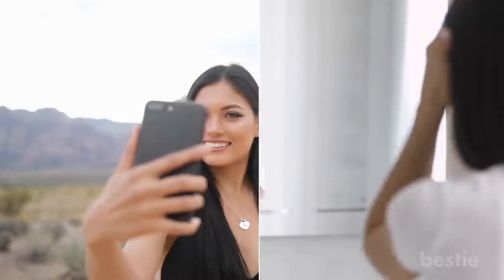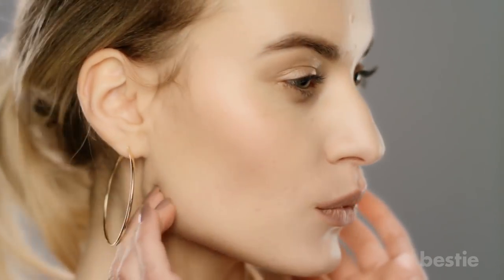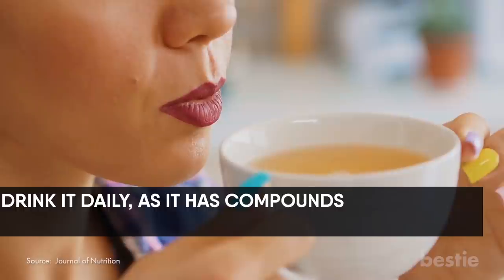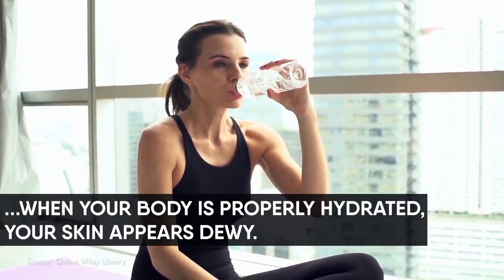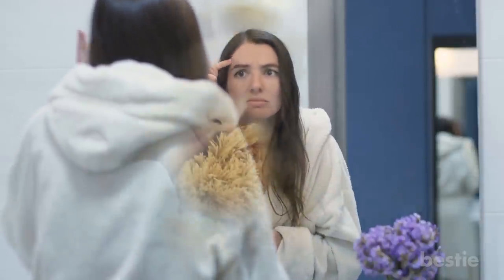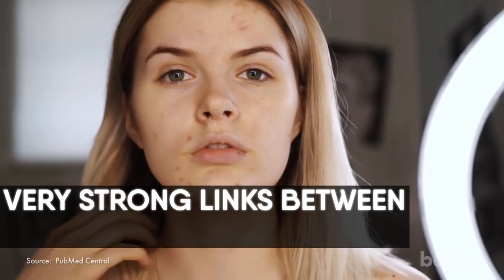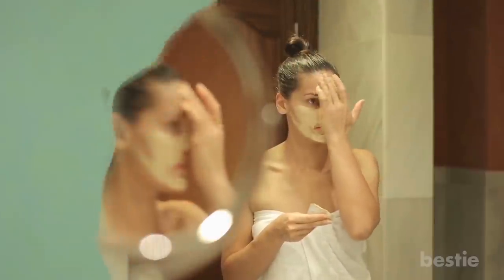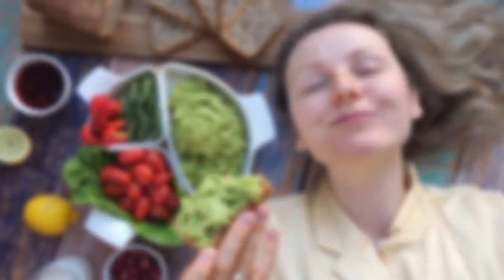11 Ways For You To Get Dewy Looking Skin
In today’s video, we’ll be discussing 11 ways to get the dewiest skin of your life. Is vitamin C helpful? What should you eat? Which type of moisturizer do you get? What should be in your exfoliator? We'll be discussing all of this AND more...

Timestamps:
Intro - 0:00
Vitamin C is the key - 00:26
Eat Healthy fats - 01:17
Stock up on antioxidants -  01:50
Watch your sugar - 02:45
Hydrate - 03:38
Sleep better - 04:31
Quit smoking - 05:15
Relax and destress -  05:50
Cleanse - 06:44
Exfoliate - 07:18
Moisturize - 08:05

Summary:
1. Vitamin C Is The Key
This is one of the most important nutrients you need for healthy skin. Of course, you can buy vitamin C serums, face washes and creams. They work as well. But you need to get vitamin C from your diet as well, then you’ll get your desired glow from within.

2. Eat Healthy Fats
If you want dewy skin, you have to make sure you’re eating healthy fats every day. You can eat healthy fats from avocados and fatty fish. Even when you’re on a weight loss diet. They’re super healthy for your body.

3. Stock Up On Antixodiants
Antioxidants are great for your skin. You know why? It’s because they fight off harmful compounds that try to damage your skin cells. These harmful compounds are generated due to exposure to the sun, pollution, stress, and even aging. If there were no antioxidants to stop these compounds from harming your skin cells, you’d get dull, tired skin full of premature aging signs.

4. Watch Your Sugar
No, I’m not asking you to quit sugar completely. Just go easy on it. Sugar affects your skin in ways you wouldn’t like. Foods high in sugar are rapidly absorbed by your body. This raises your blood sugar and insulin levels.